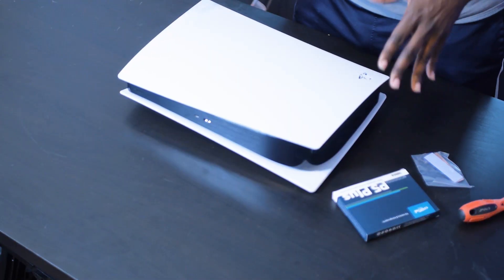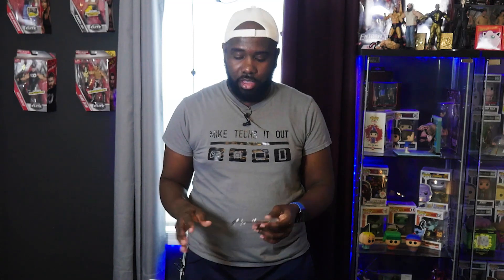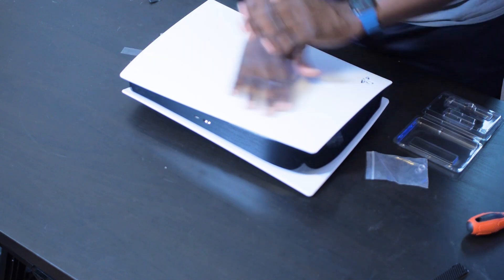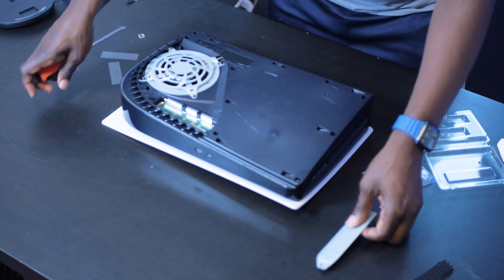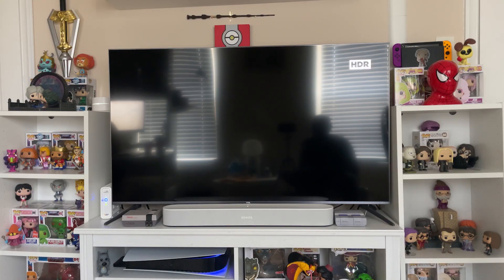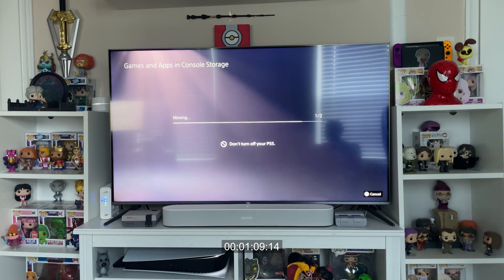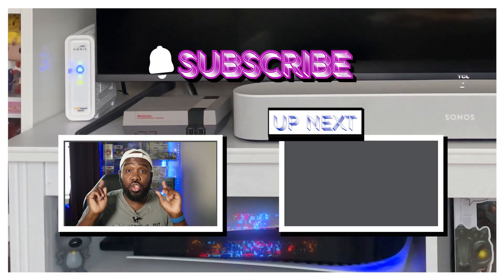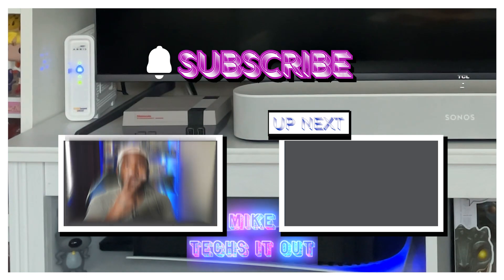PS5 Storage Upgrade with the Crucial P5 Plus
Today I'm going through the process of adding storage to the PS5. I chose the Crucial P5 plus, but any SSD that matches Sony's recommended specs can be used. I also take a first look at transfer speeds and load times.

Intro- 0:00
Parts Used- 0:24
Heatsink Installation- 1:516
Removing the side Panel- 2:55
Installing the SSD- 3:41
Formatting the SSD- 5:00
First Impressions of the Performance- 5:59
Final Thoughts-7:09
Outro- 8:29

Heatsink Used in this video: